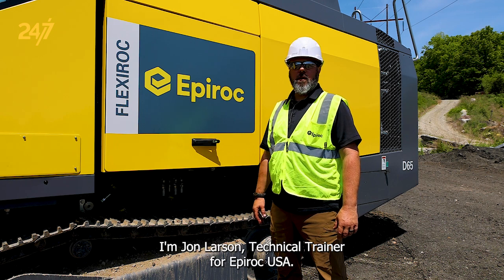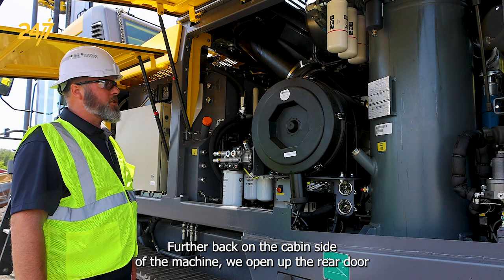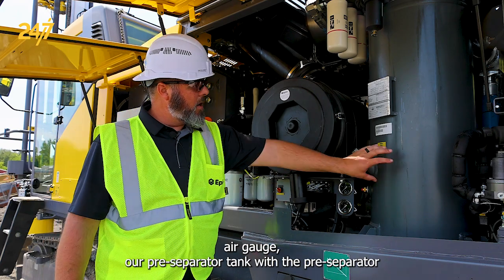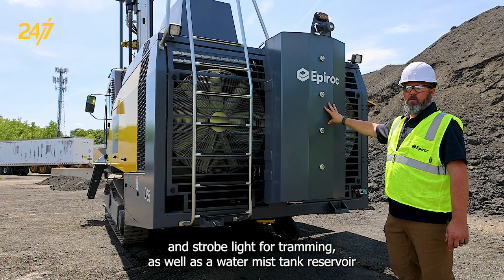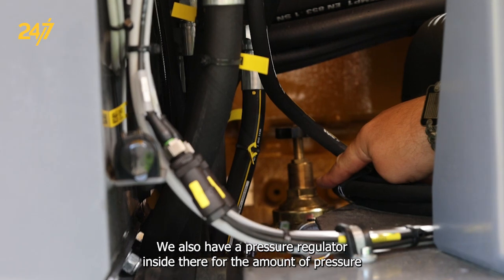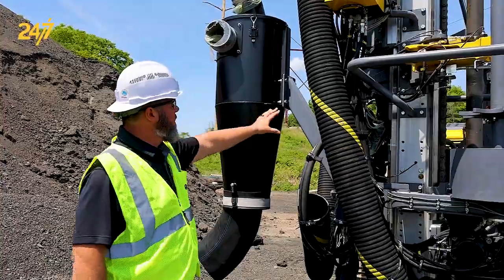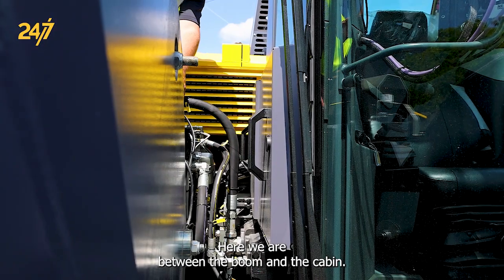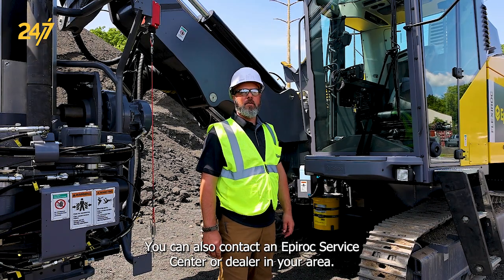How to locate components | FlexiROC D60 | FlexiROC D65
In this Epiroc 24/7 video, Jon Larson, Technical Trainer, provides valuable insights into the components on the FlexiROC D60 and D65 model rigs. Discover the locations and functions of key elements such as the A1 panel, hydraulic and rock drill oil tanks, filters, regulators, coolers, dust collection system, breakout table, feed system, and more. Gain a glimpse into the machine's intricate setup, enhancing your understanding of its design and functionality.